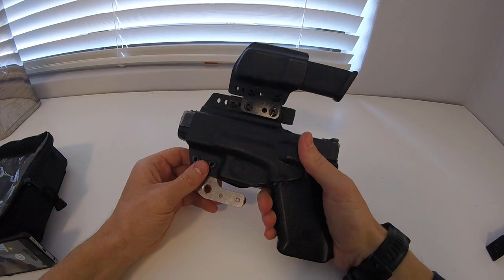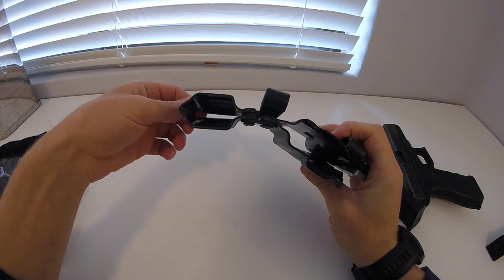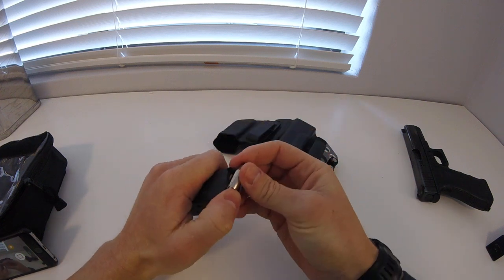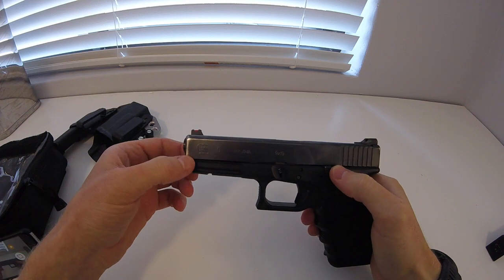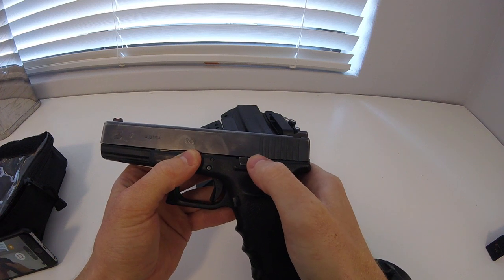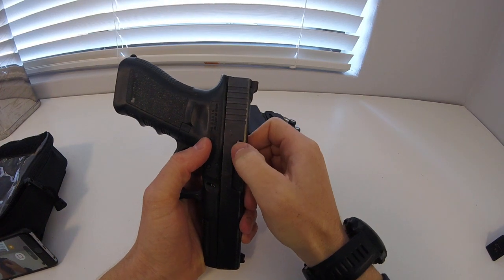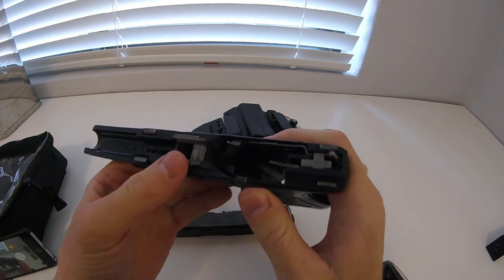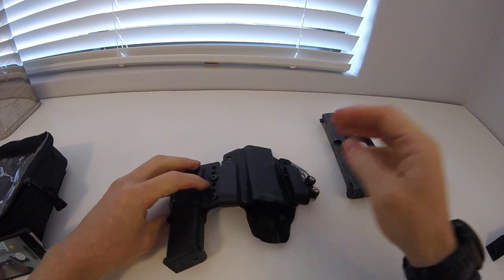Effects of SWEAT! Working out with your Glock - Warnings!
I've been training and sweating on my Glock 17 for over 13 years and these are some of my tips and tricks to keep your firearm functioning!

Please comment if there's anything I left out or what you think!